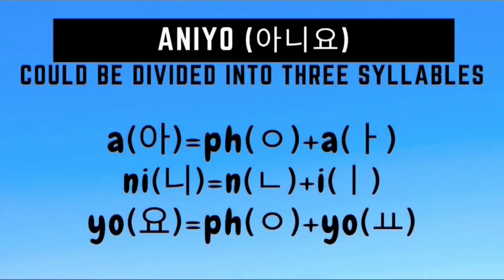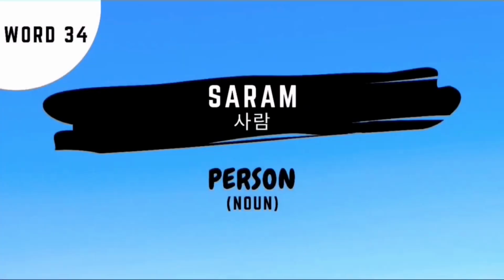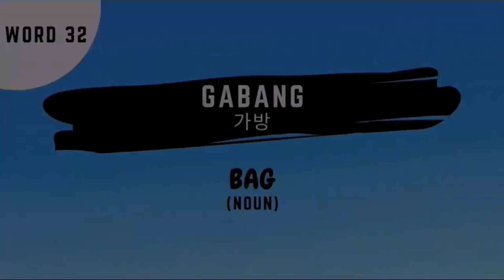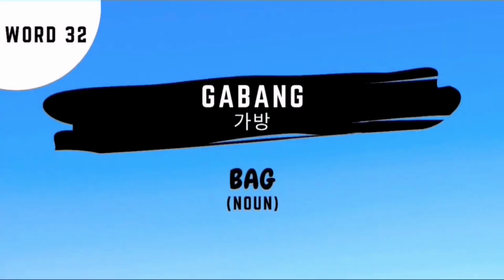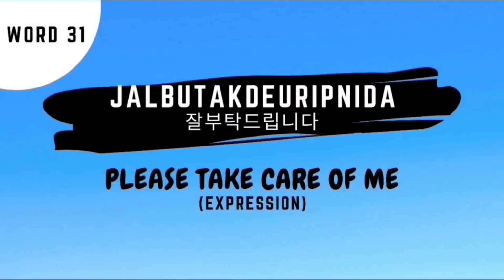[Vocabulary Pair #20] 네 & 아니요 (NE & ANIYO)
✨Related Topics✨

hangul
learn hangul
easy korean
write korean
learn korean
speak korean
korean words
korean phrases
korean grammar
korean language
korean vocabulary
korean pronunciation
hangul pronunciation
hangul basic tutorial
hangul consonants
hangul beginners
hangul explained
korean alphabet
hangul alphabet
hangul learning
hangul vowels
hangul lesson
hangul basic
hangul class